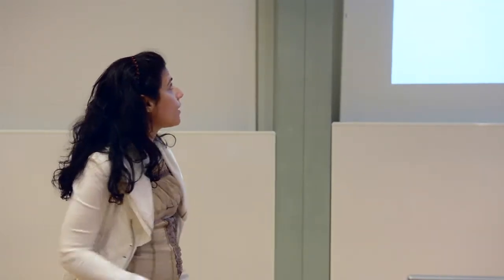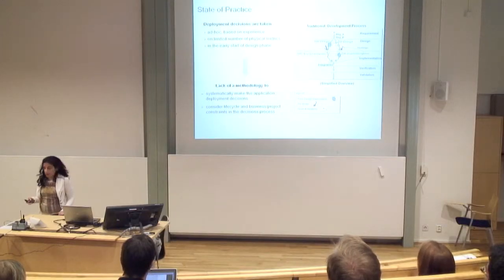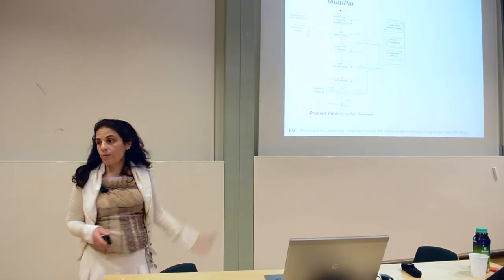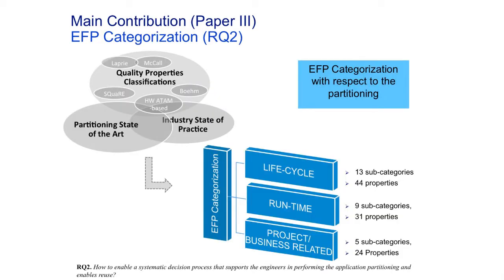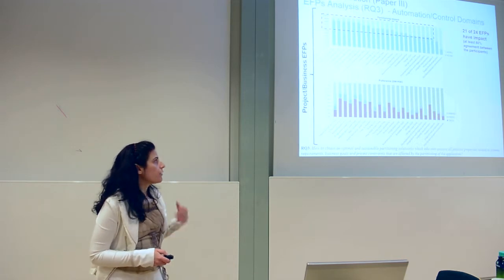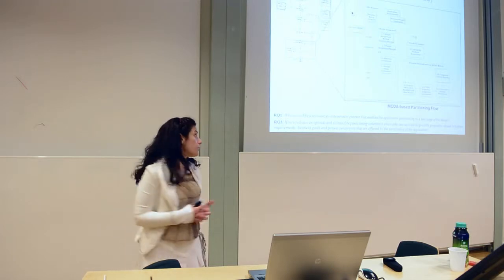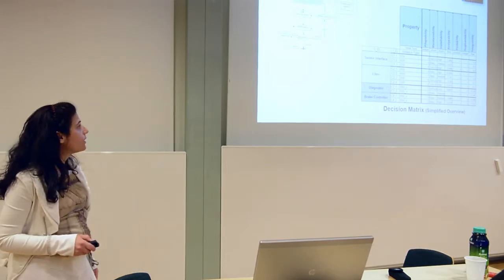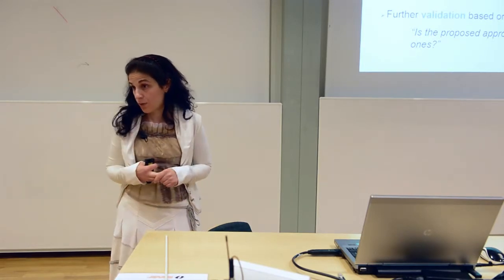Multiple Property-based Partitioning for Embedded Applications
Multiple Property-based Partitioning for Embedded Applications Gaetana Sapienza, Licentiate presentation, June 10 2014